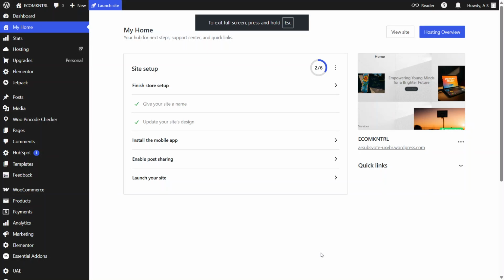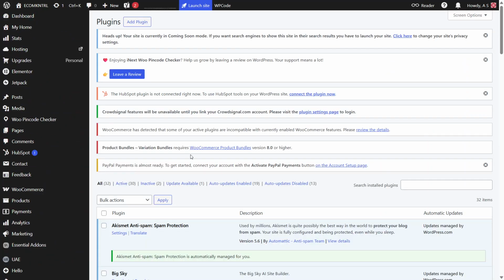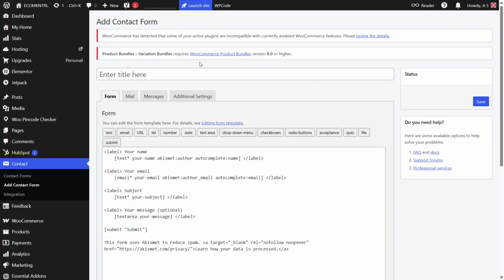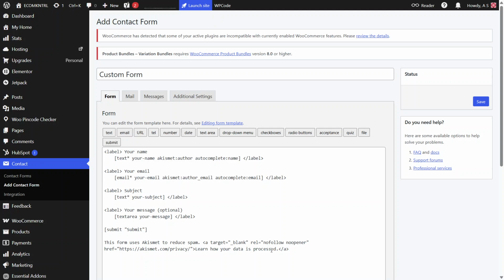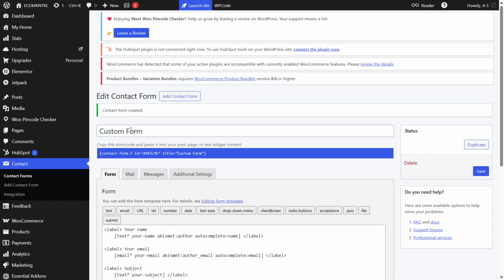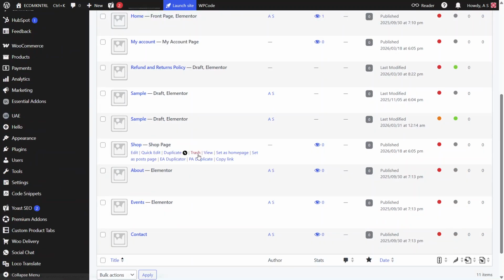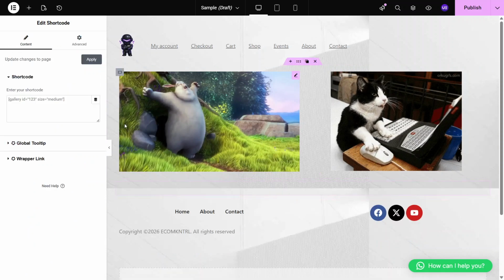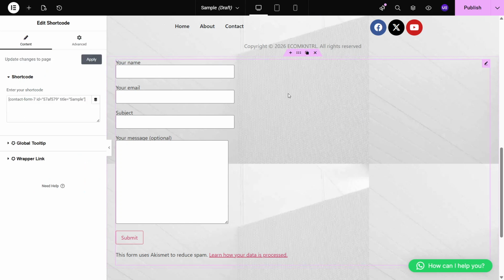How to Add a Custom Contact Form 7 in Elementor (2026) | Step-by-Step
Learn how to add a custom Contact Form 7 in Elementor without touching a single line of code. In this tutorial, you'll see exactly how to install and configure Contact Form 7, connect it to Elementor, and style it to match your site design. We cover field customization, form layout, and submission settings so your form works the way you need it to. This is the current updated method that works with the latest versions of both plugins. Whether you're building a contact page for a client or your own site, this approach saves time and gives you full control.